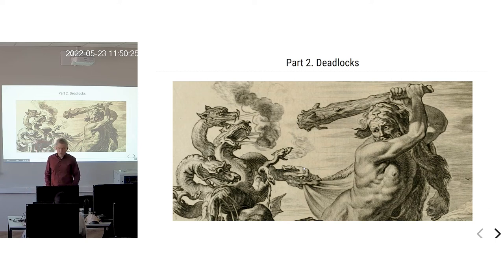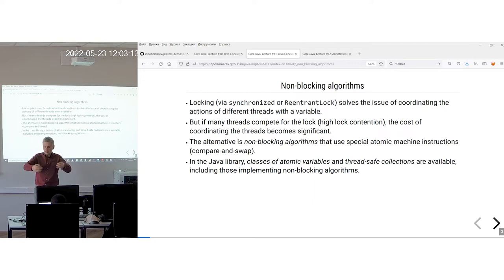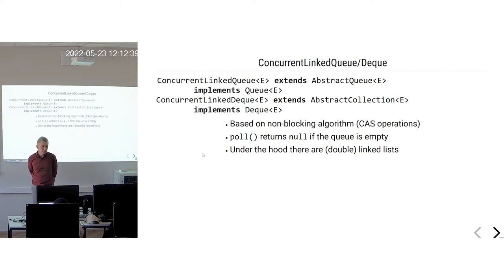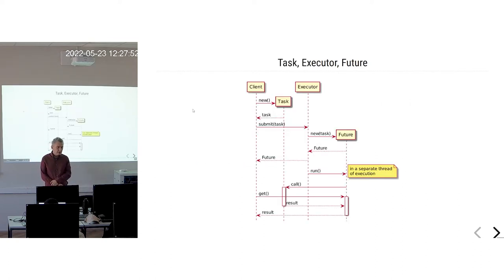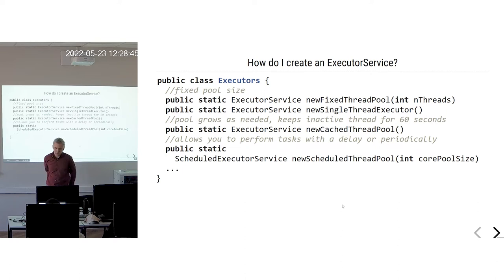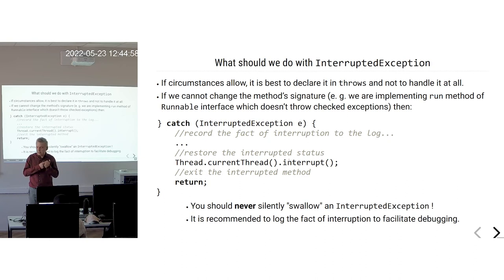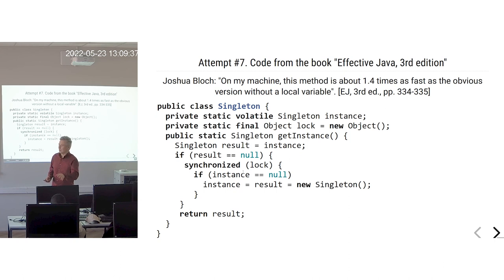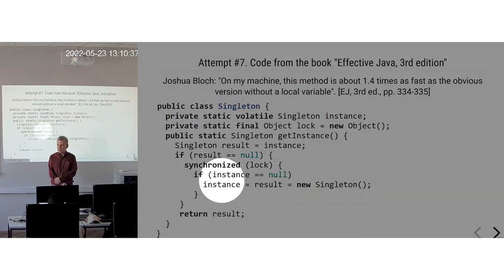Mainor 2022. Java Concurrency, Part 2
Concurrency is perhaps the most complex field of programming. It requires a knowledge of multiple fundamental principles, like Memory Model, intrinsic locks and conditions and correct ways of using them, etc., which is difficult to self-teach.  In the second lecture we cover deadlocks, thread-safe data structures, thread pools and collaborative termination. We use a tool called JCStress to demonstrate the non-deterministic behaviour of concurrent programs and to see what valid or invalid outcomes they can produce. At the end, using all the acquired knowledge, we try to build a thread-safe lazy singleton and test it with JCStress.

Tallinn, May 23rd 2022.